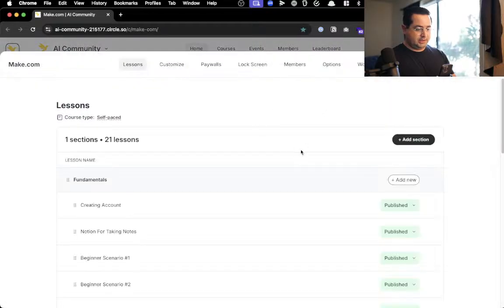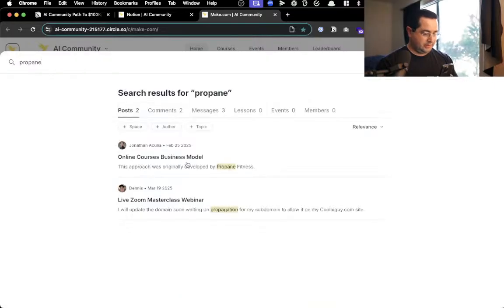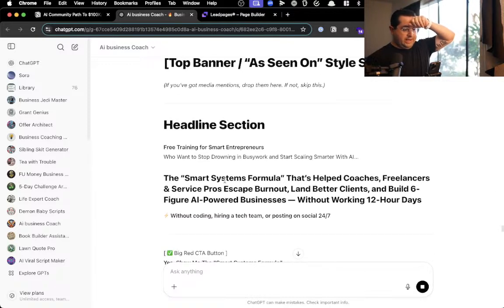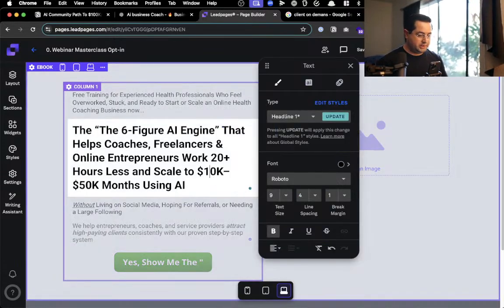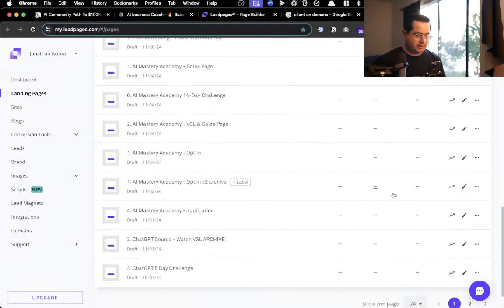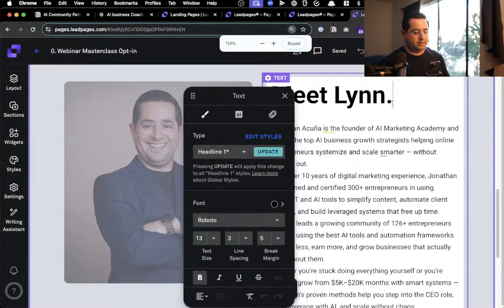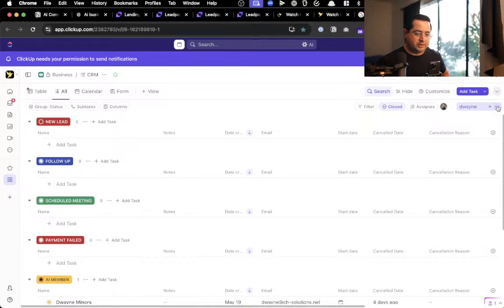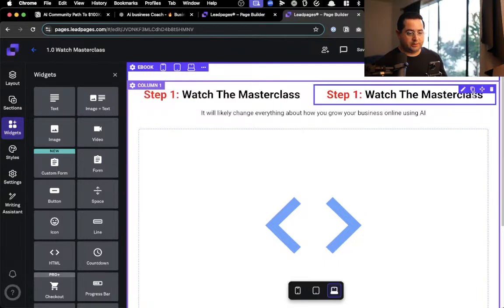AI Profit Secrets - Episode 133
Automate Your Business With AI & Save 20+ Hours/Week